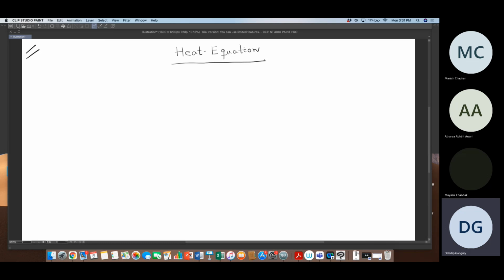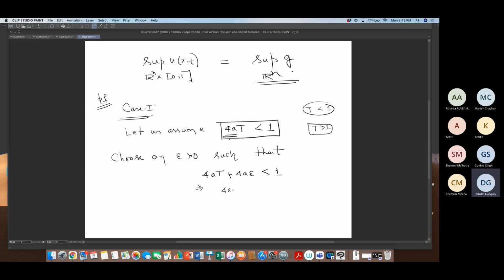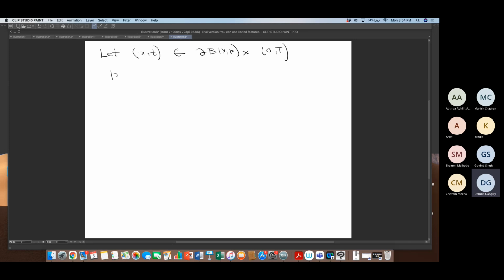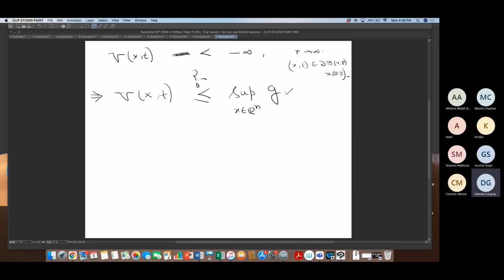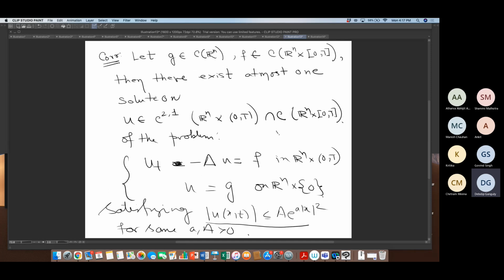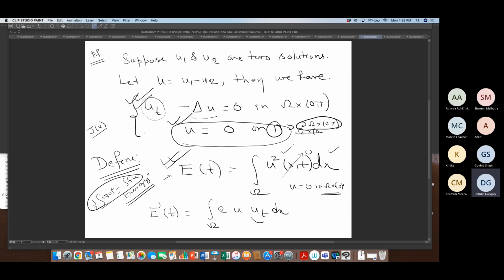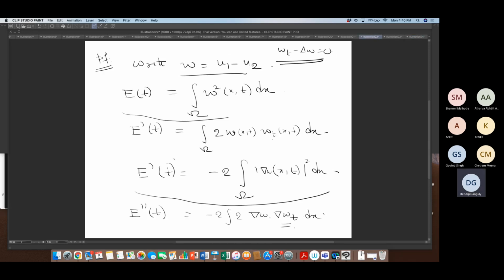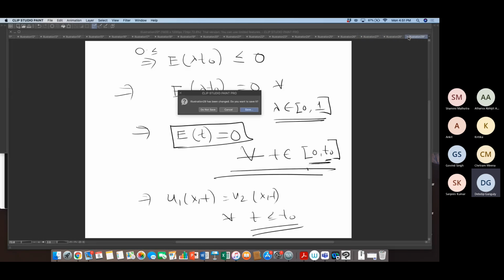Lecture 21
M.sc (Mathematics)